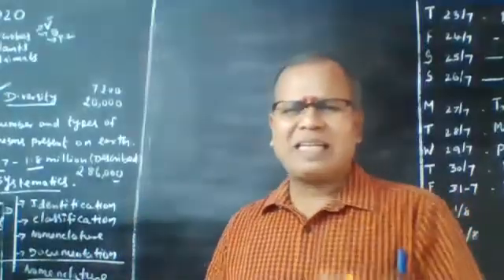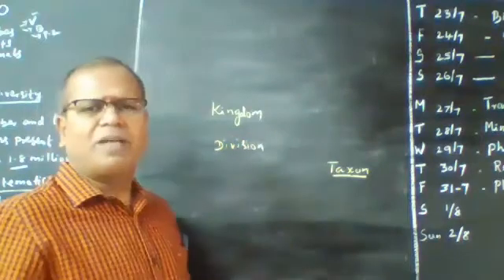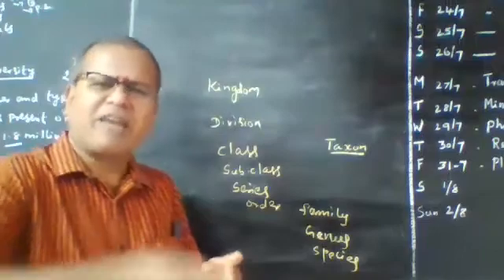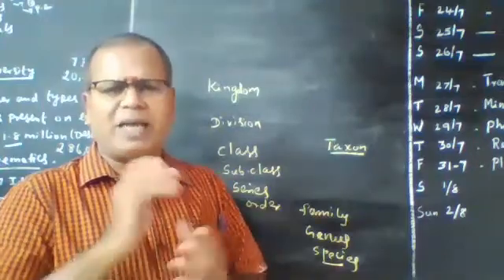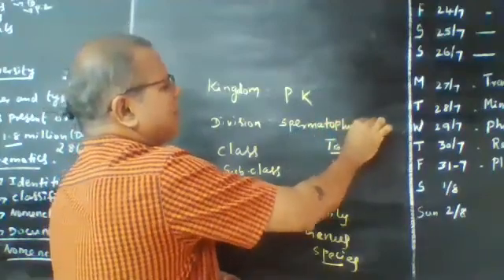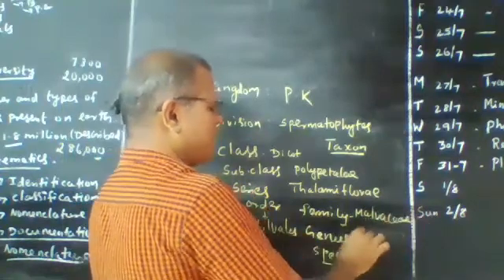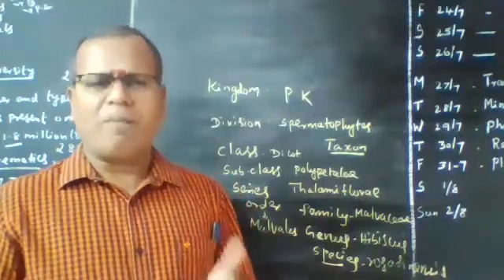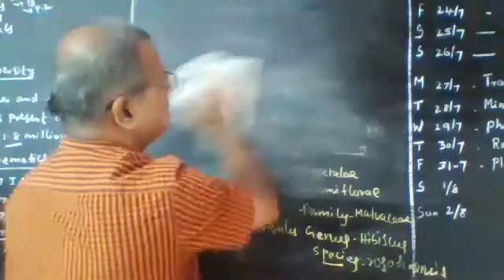THE LIVING WORLD PART-2-HERBARIUM AND TAXONOMIC HIERARCHY-FOR NEET,NCERT,STATEBOARD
Done by a well known biology teacher,Dr.N.Sathyamoorthy from the knowledge hub of Trichy, Tamil Nadu.
TAXONOMIC HIERARCHY AND HERBARIUM FOR NEET,NCERT AND STATEBOARD EXAMINATIONS